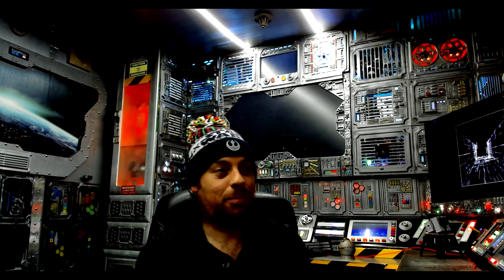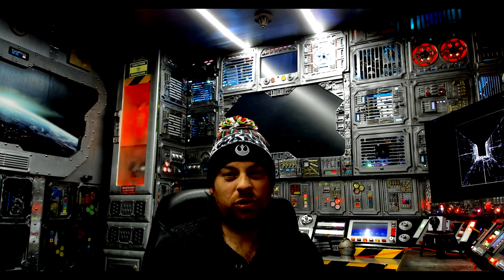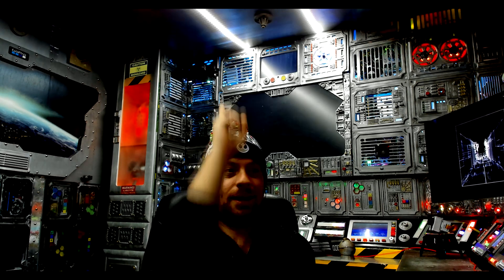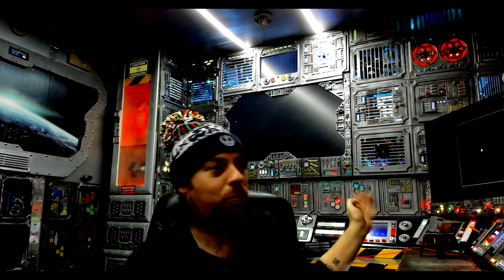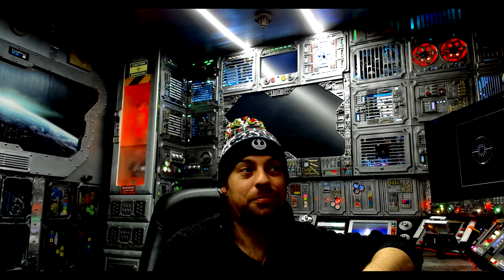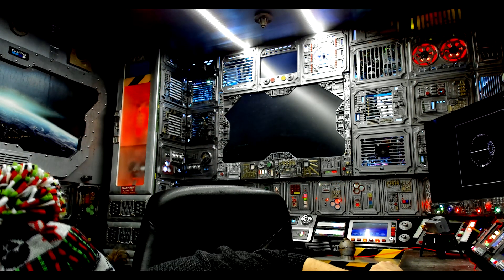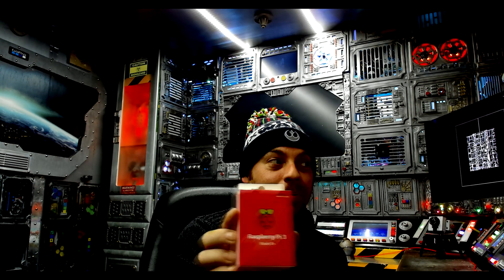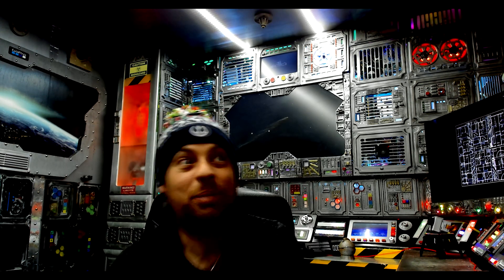Adz builds a DIY Astrophotography Camera for £120 Part 4 Raspberry Pi Zero & HQ High Quality Camera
Soooooo

In total, i've spent £116.04 on this little project

I actually had some cloud-free sky for a change, that meant only one thing!! Test the Raspberry Pi DIY Astro cam, it only bloody works doesn't it!

So I set it on a tripod connected to the wi-fi and left it to shoot away (after some tweaking of the code and focus)  Time-lapse at around the 1.40 mark so keep watching to see how it performed!

This little Raspberry Pi camera will be great for GoPro style Night Lapses or an All-Sky camera

In part 4 you can see the timelapse created from the still JPG's and made into a timelapse in Da Vinci Resolve.

Heres the code: raspistill -w 3840 -h 2160 --metering average -t 36000000 -tl 0 -ex  'off' -ss 30000000 -ISO 800 --analoggain 4 -q 100 -r  -o image%04d.jpg --stats --burst

The Raspberry Pi HQ camera has a 12.3 megapixel Sony IMX477 sensor, 7.9mm diagonal sensor size, and back-illuminated sensor, that's the same megapixels and sensor size as a GoPro!

The parts I brought.

HQ Raspberry Pi Camera

Camera to Pi Zero ribbon cables

Raspberry Pi Zero kit

3.2MM F1.2 Lens

2.8MM F1.2 Lens

25mm F1.4 lens

3.5-8mm F1.4 Lens the channel

Cameras

2" Light Pollution Filter Insta 360 one R

Lenses

8MM F3.5

85MM F1.8

7artisans 7.5mm F2.8